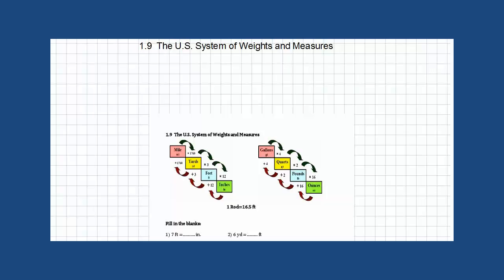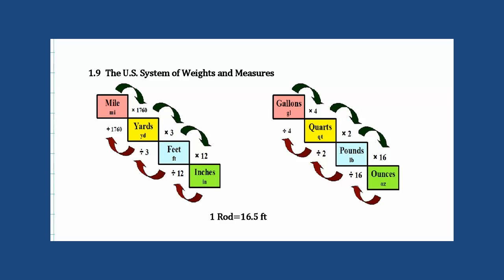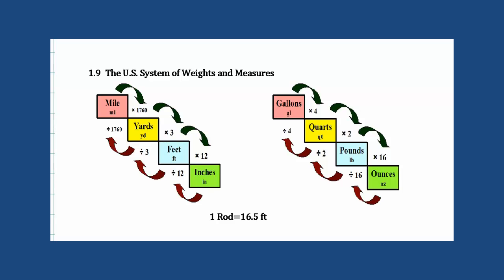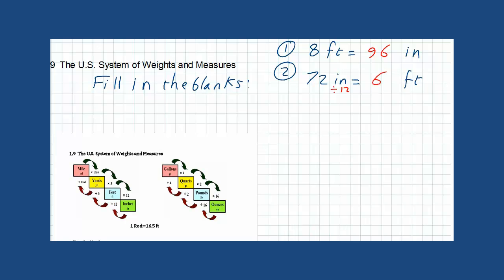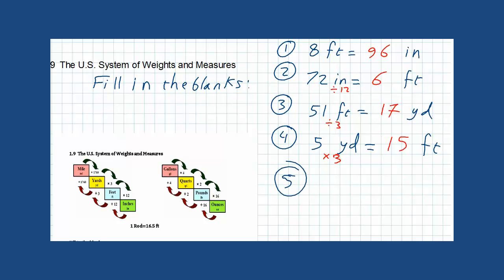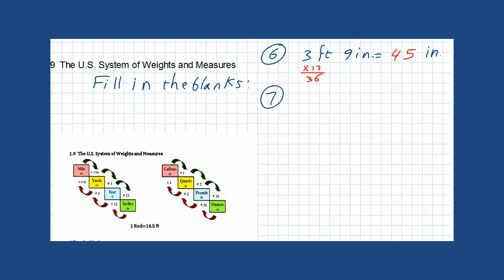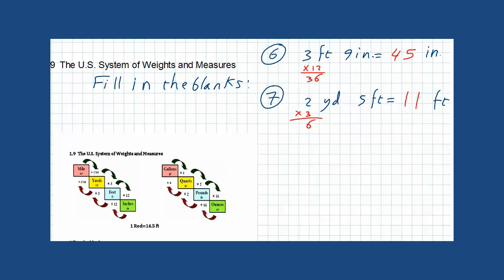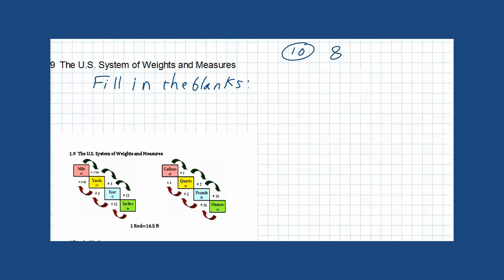The U.S. System of Weights and Measures TM 1.9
The U.S. System of Weights and Measures
النظام البريطاني للقياس